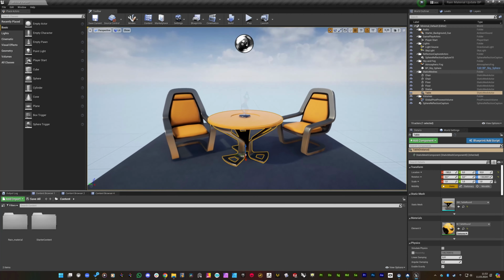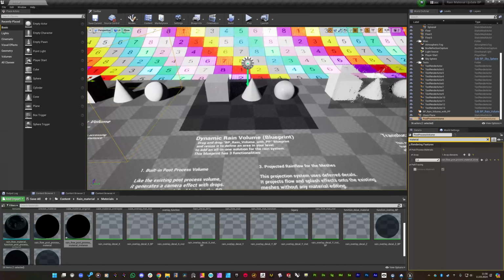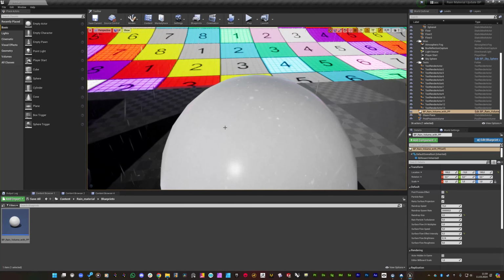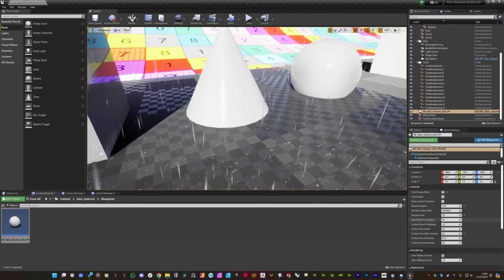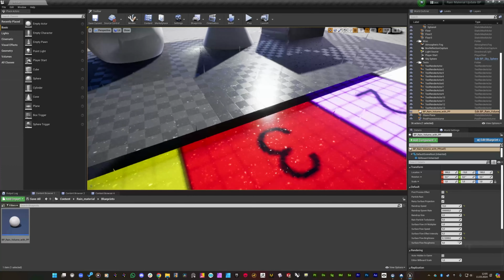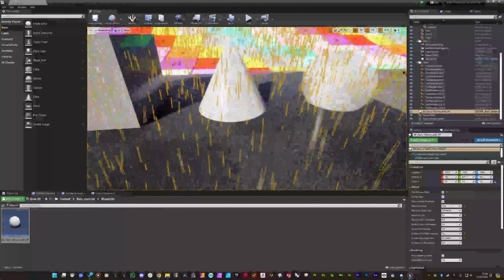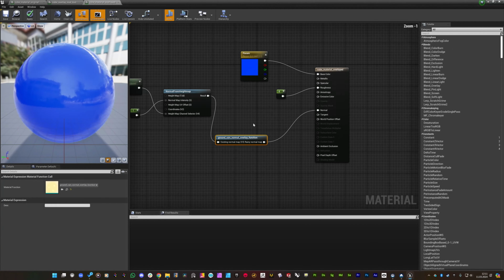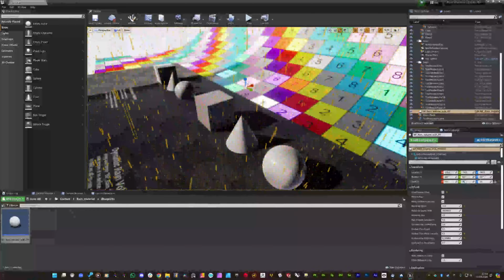Real-time Rain material update - Rain Overlay Blueprint added!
Update 4! (March 2024)
With this update Rain Overlay Volume Blueprint is added. Drag and drop "BP_Rain_Volume_with_PP" Blueprint and resize it to define an area in your level to add an all-in-one solution for the rain system. All decal projections, particle area and the rate is auto adjusted and can be manually adjusted by parameters.

Rain material can be purchase from Unreal Engine Marketplace